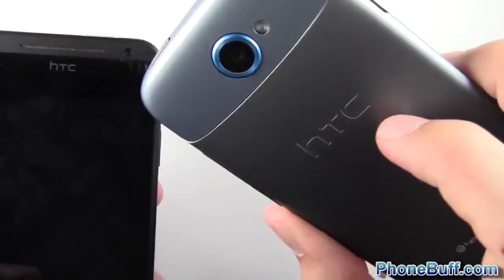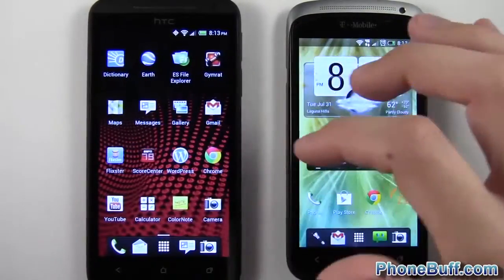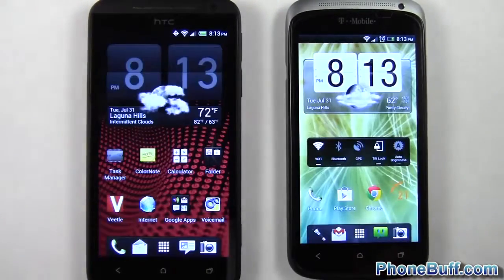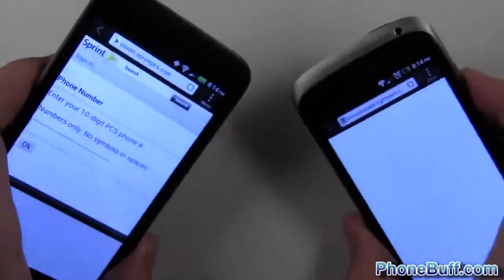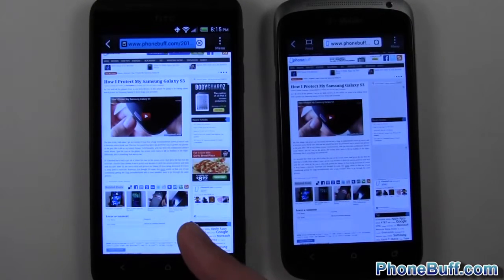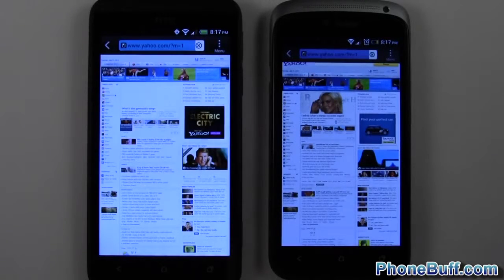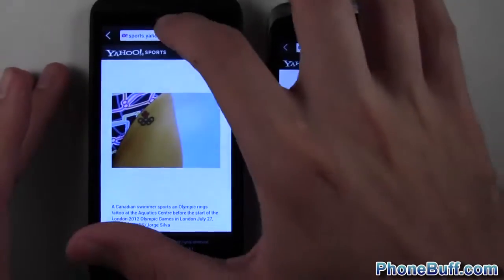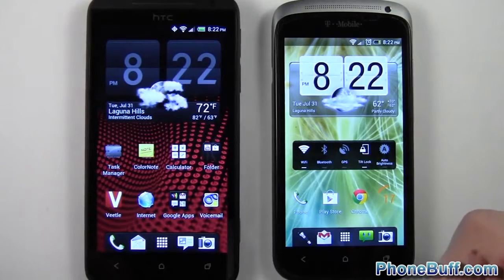HTC One X EVO 4G LTE) vs HTC One S, Is One Faster Than The Other